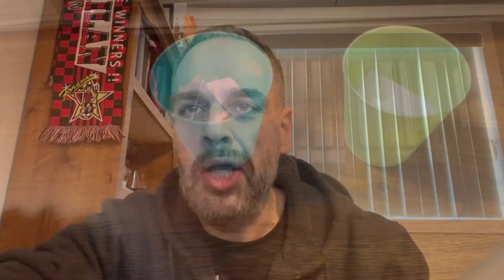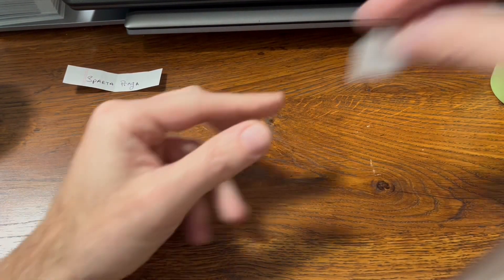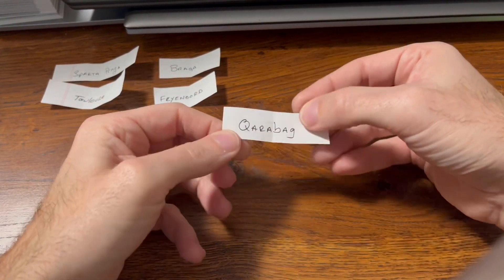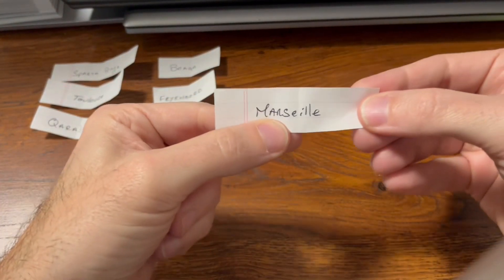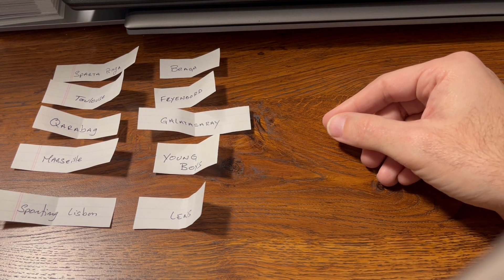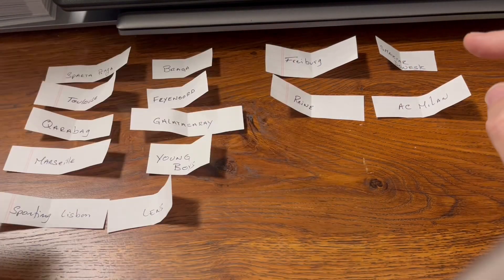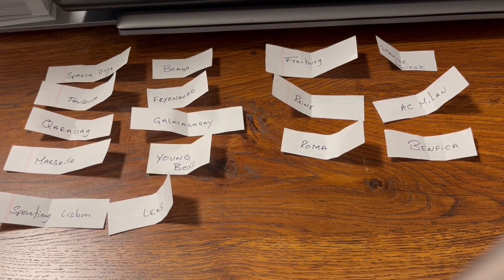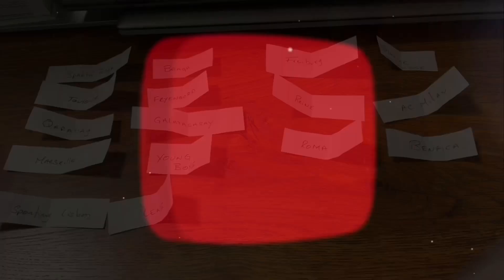Simulated Europa League 🔥 Ac Milan 🆚 ⁉️⁉️🤬😱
I simulated the Europa League draw and who did Milan get ⁉️❤️🖤

Simulazione dei sorteggi d’Europa League, chi pesca il Milan ⁉️❤️🖤

▪️ Europa League
▪️ Simulated Europa League draw
▪️ Ac Milan
▪️ Milan
▪️ Ac Milan transfer news
▪️ Galletto Rossonero

INSCRIVITI AL MIO CANALE , METTI UN MI PIACE E ACCENDI LA CAMPANELLA 🔔 SE TI PIACCIONO I MIE CONTENUTI ❤️❤️